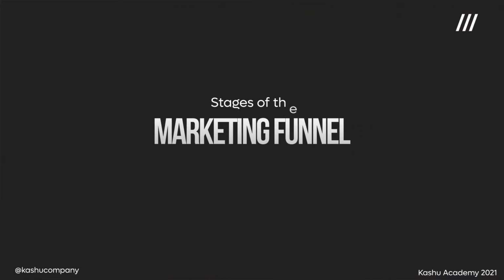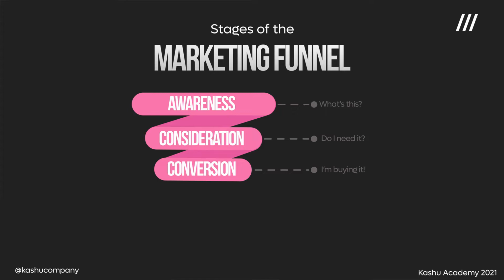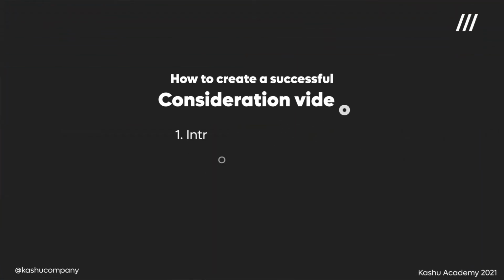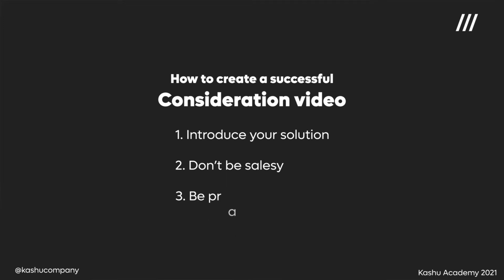How to Build a SUCCESSFUL Video Marketing Funnel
Marketing videos are the best tool you can use to drive massive awareness to your brand and improve your close rate.

In today’s episode, I’ll talk about the best types of marketing videos you can create for your marketing funnel and how to effectively use video marketing to turn a prospect into a buyer.

I’ll talk about all the marketing funnel stages and where to place your videos for maximum results.

Chapters:

0:00 Introduction
1:06 What is a marketing funnel?
1:47 Stages of the Marketing Funnel
2:22 Why use video marketing?
2:47 Create a video for Stage 1: Awareness
3:59 The best types of videos for Awareness
4:48 Example of an Awareness video
5:17 Where to use Stage 1 videos
5:58 Create a video for Stage 2: Consideration
6:57 The best types of videos for Consideration
7:15 Example of a Consideration video
7:48 Where to use Stage 2 videos
8:33 Create a video for Stage 3: Conversion
9:33 The best types of videos for Conversion
9:59 Example of a Conversion video
10:18 Where to use Stage 3 videos
10:32 Create a video for Stage 4: Customer Loyalty
11:23 The best types of videos for Customer Loyalty
11:47 Where to use Stage 4 videos
12:00 Outro